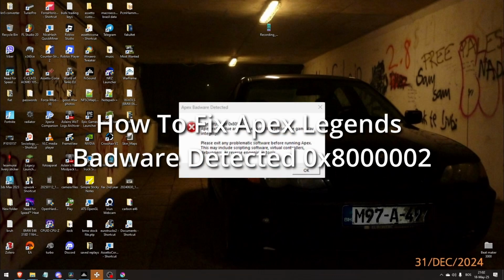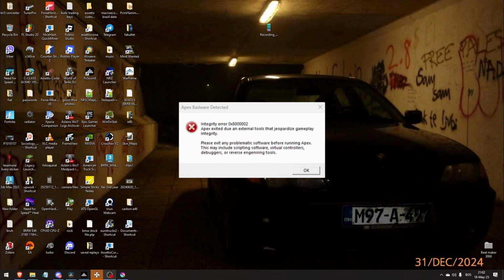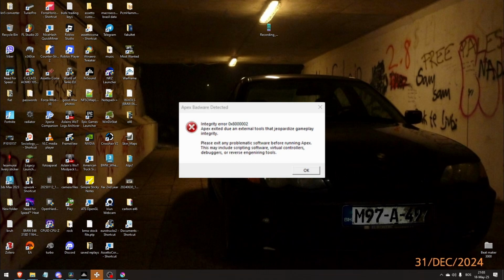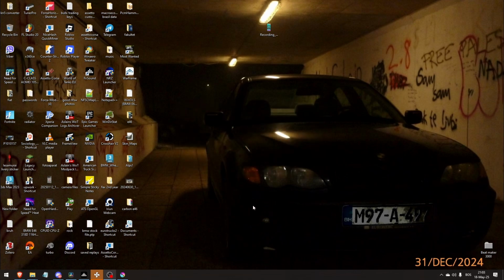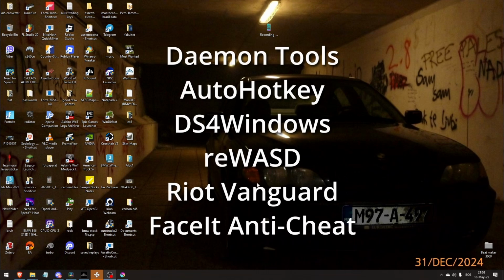How To Fix Apex Legends Badware Detected 0x8000002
In this video I show you How To Fix Apex Legends Badware Detected 0x8000002